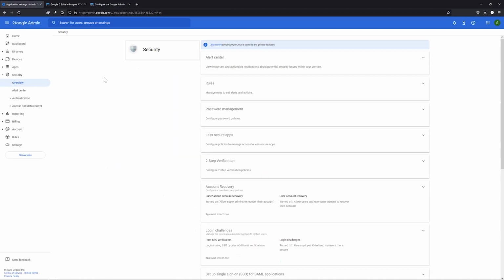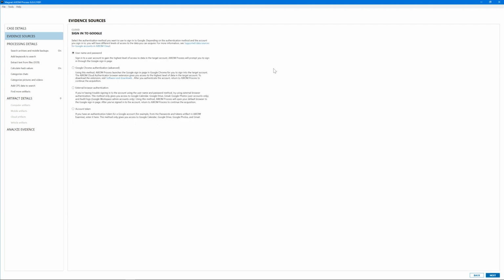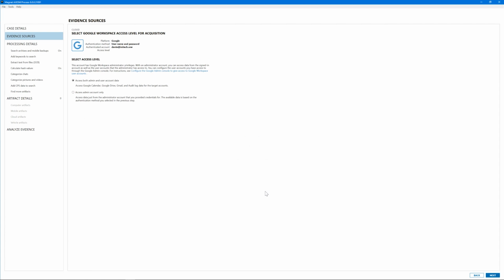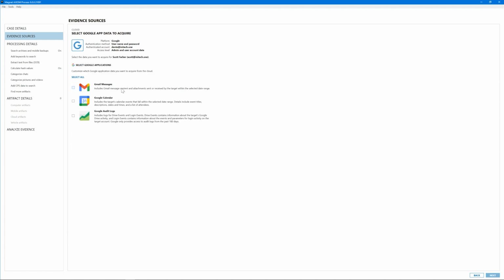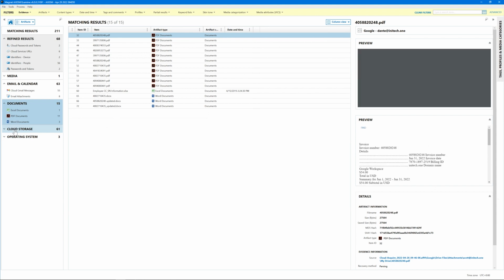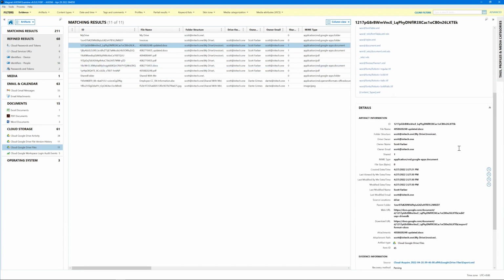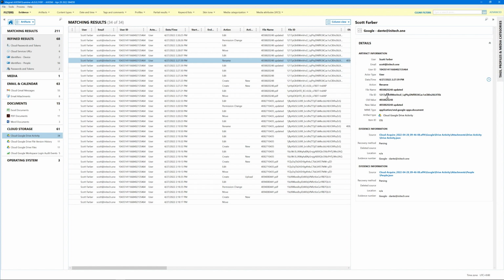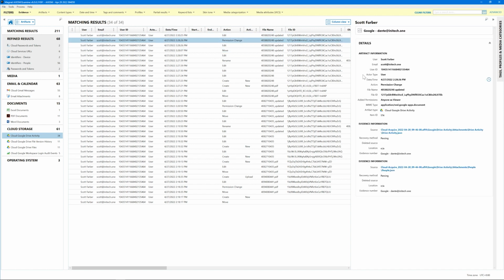Collecting Google Drive Activity in Magnet AXIOM Cyber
When data exfiltration is suspected to have occurred in your organization, AXIOM Cyber can be used to collect Google Drive activity as artifacts, including action details like Create, Edit, Move, Rename, Delete, Restore, PermissionChange, Comment, DataLeakPreventionChange, and more.

Learn about how to collect Google Drive activity in Magnet AXIOM Cyber.